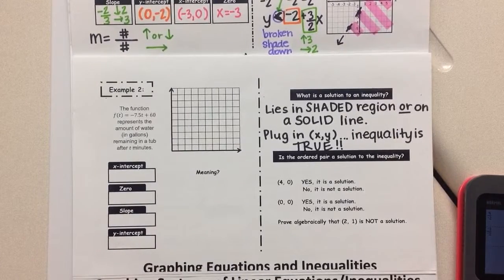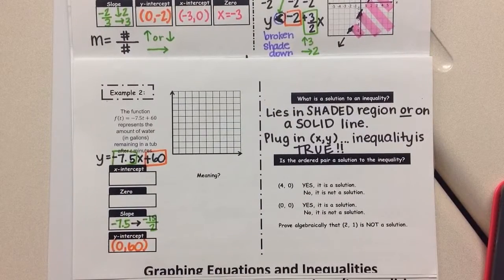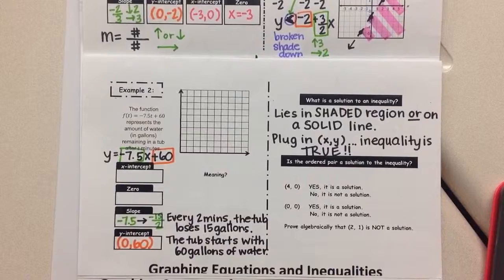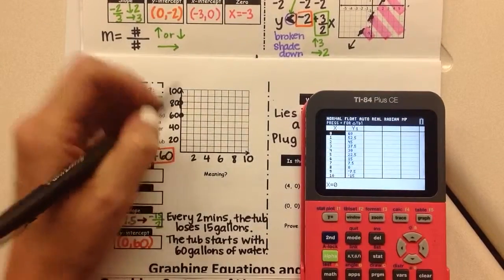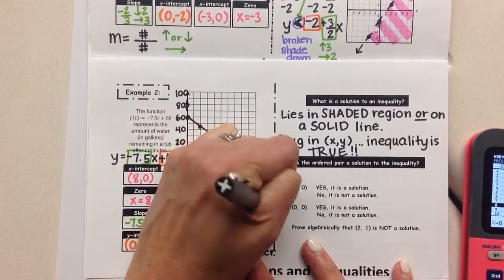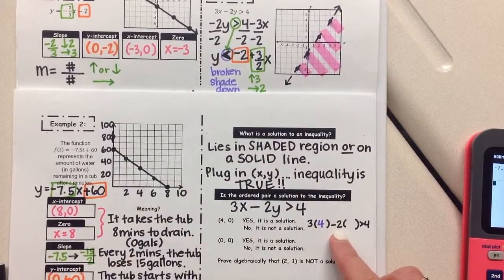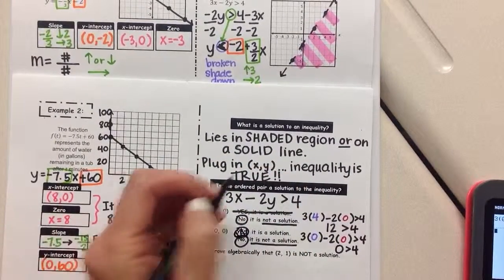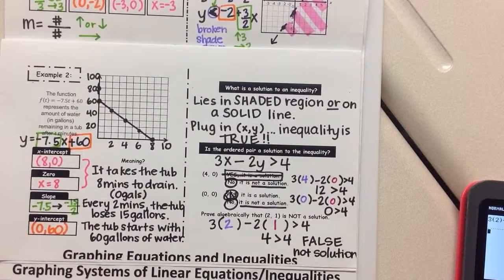RC #2 -- Graphing Equations and Inequalities P2